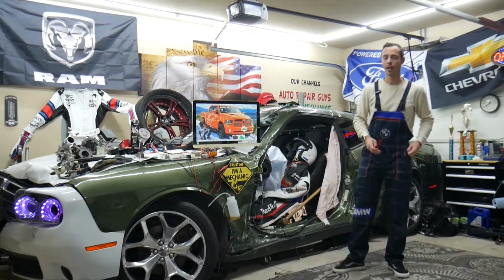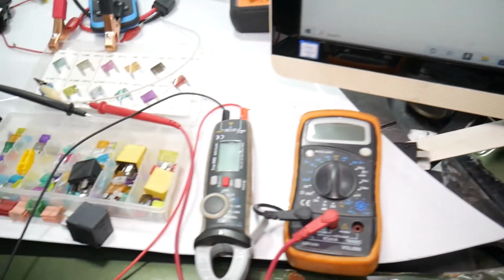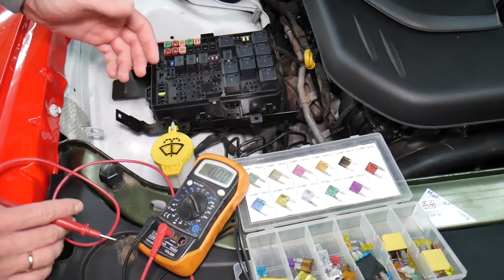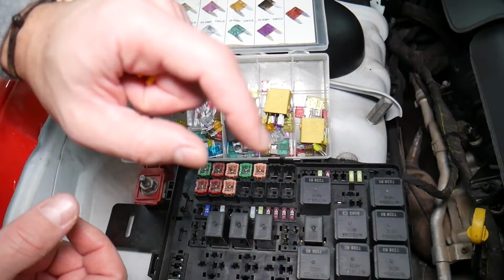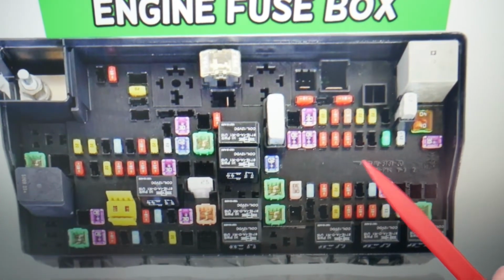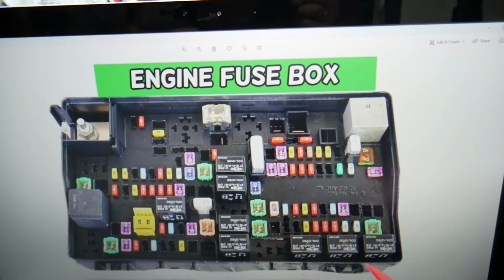DODGE RAM 1500 2500 3500 FRONT AXLE DISCONNECT MODULE FUSE 2013 2014 2015 2016 2017 2018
If you have Dodge RAM 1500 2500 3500 and you want to see where the front axle disconnect module fuse is located on Dodge RAM 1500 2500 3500 in this video we will explain where you cna find the front axle disconnect module fuse on Dodge RAM 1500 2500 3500. We demonstrated where the front axle disconnect module fuse is located on 2015 Dodge RAM 1500 but the video may be helpful on:
2013 Dodge RAM 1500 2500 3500 front axle disconnect module fuse
2014 Dodge RAM 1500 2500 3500 front axle disconnect module fuse
2015 Dodge RAM 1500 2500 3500 front axle disconnect module fuse
2016 Dodge RAM 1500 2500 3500 front axle disconnect module fuse
2017 Dodge RAM 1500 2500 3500 front axle disconnect module fuse
2018 Dodge RAM 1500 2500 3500 front axle disconnect module fuse

•Cameras
Panasonic Lumix FZ300

•Tripod
Polaroid 72-inch

•Microphone
Polaroid Pro Video Condenser

•Light
NEEWER 160 LED CN-160 Dimmable

•Camera
Sony HD Video Recording HDRCX405